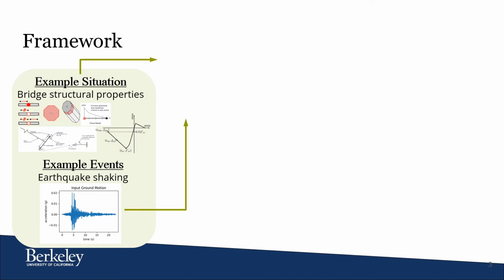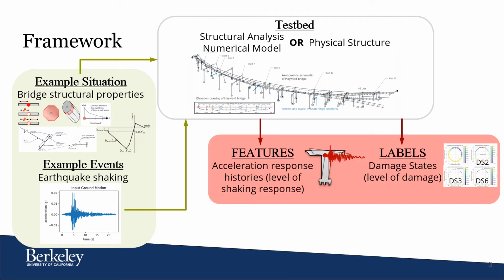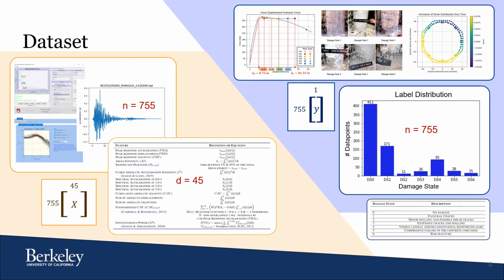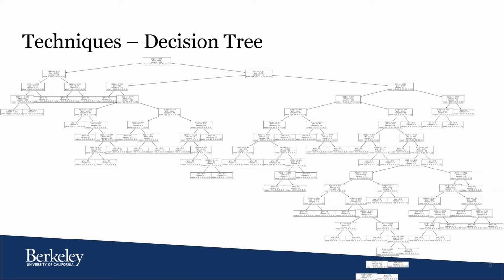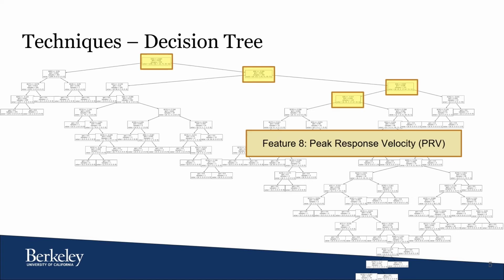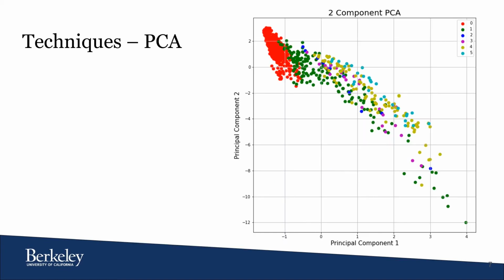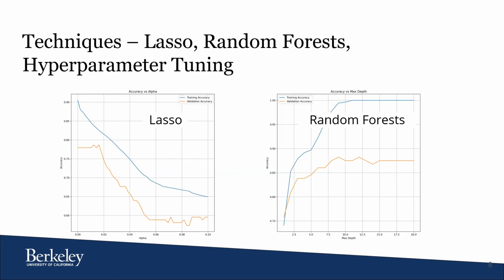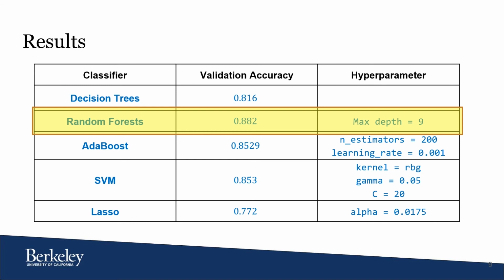Machine Learning Classification Techniques for Damage Assessment in Structural Health Monitoring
CS 289A Spring 2022 Final Project Video